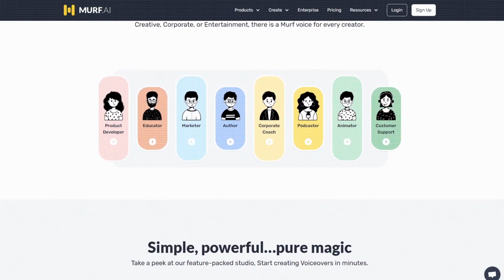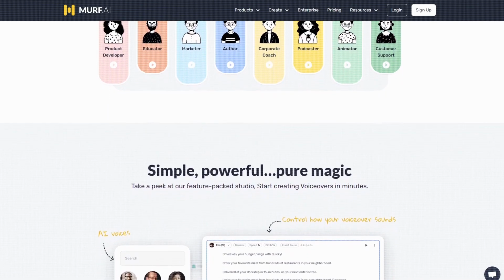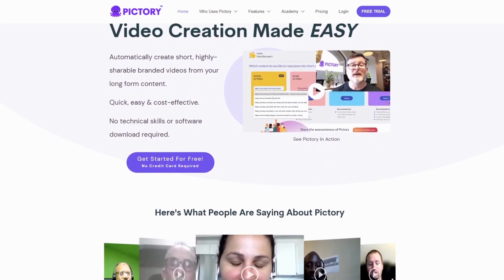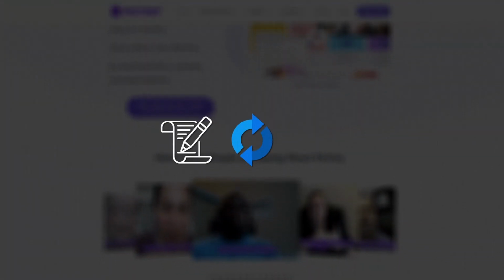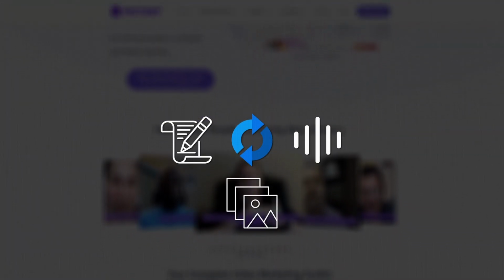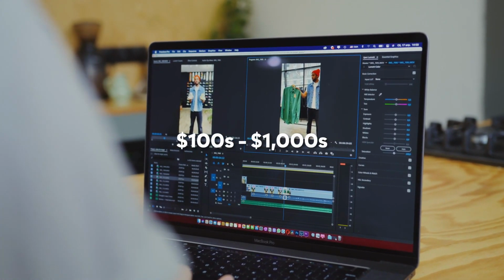2 Proven Ways I've Built Successful YouTube Automation Channels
2 Proven Ways I've Built Successful YouTube Automation Channels

🗣Try Murf for FREE...the Best Text to Speech Software Out Currently